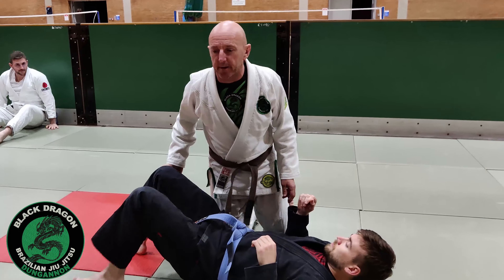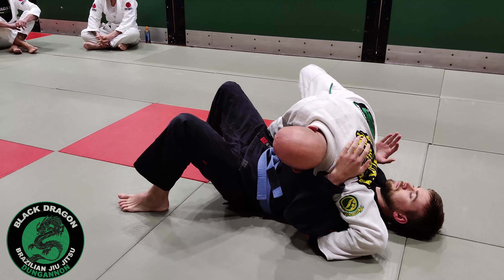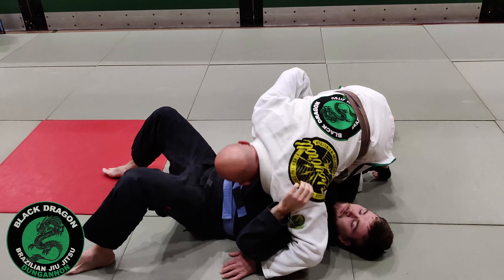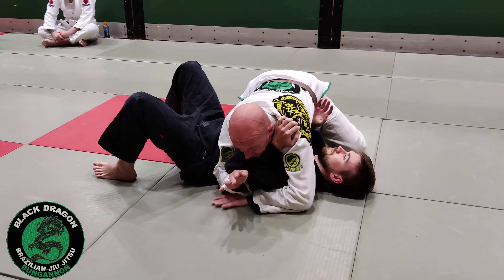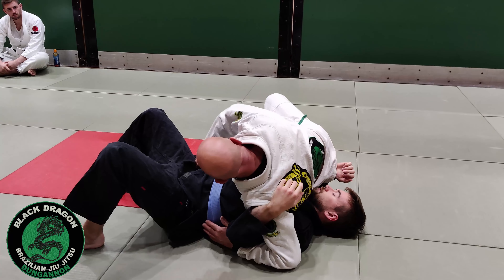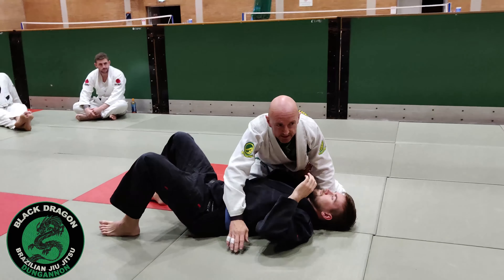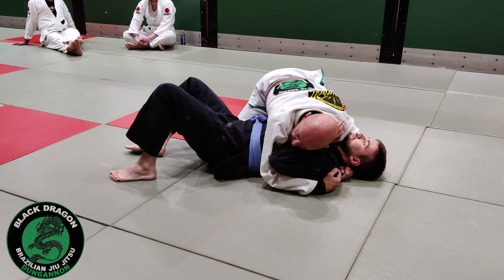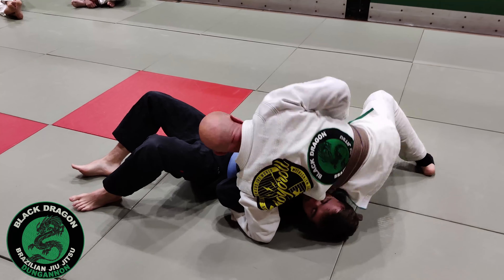Side Control Top - Omoplata (week 8)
Black Dragon BJJ Dungannon class Thursday 30th September 2021